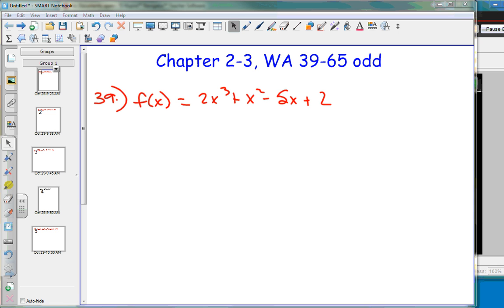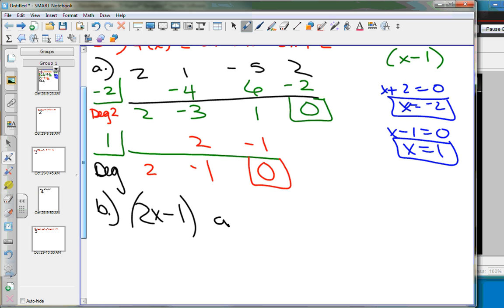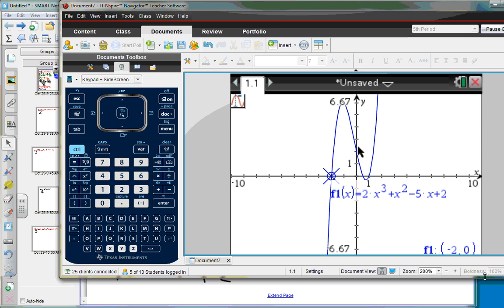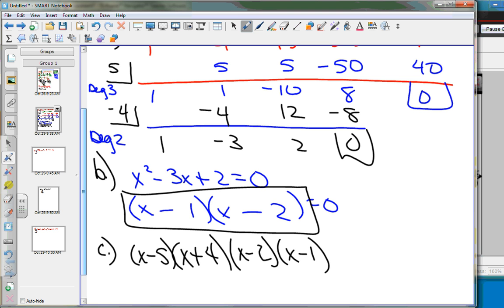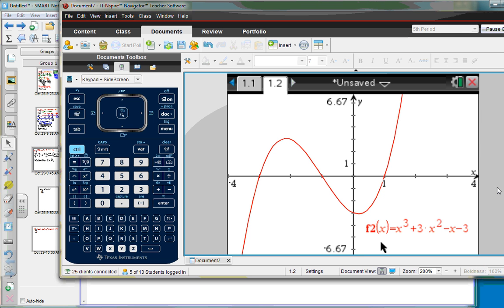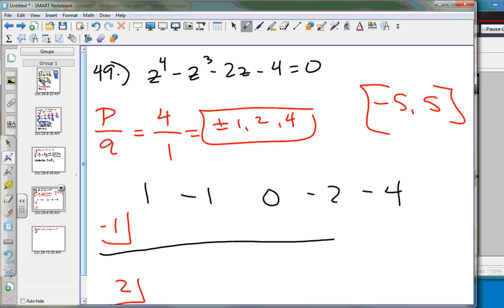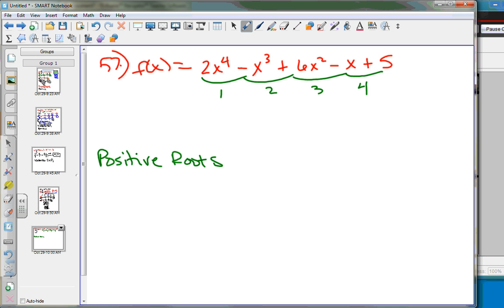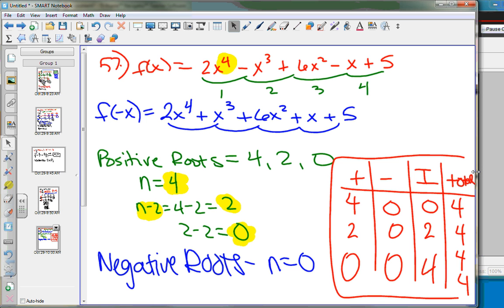Chapter 2 3, WA 39 65 odd